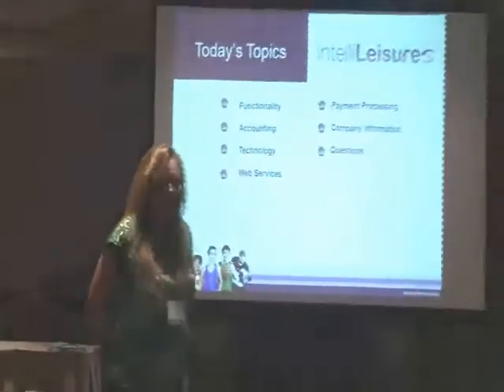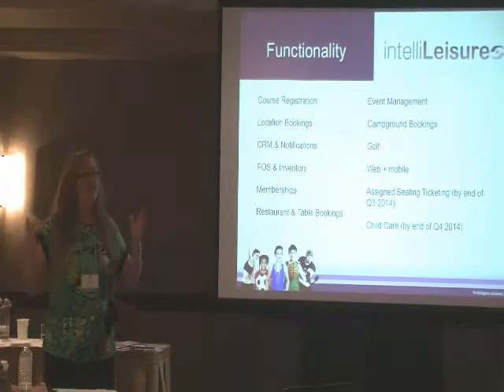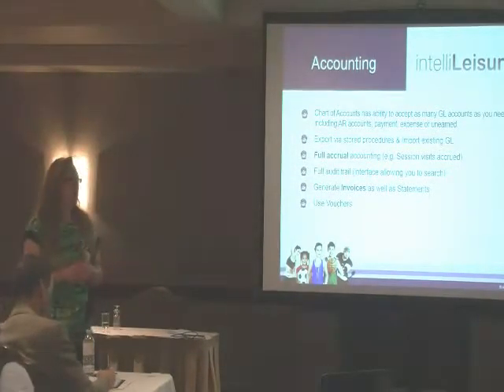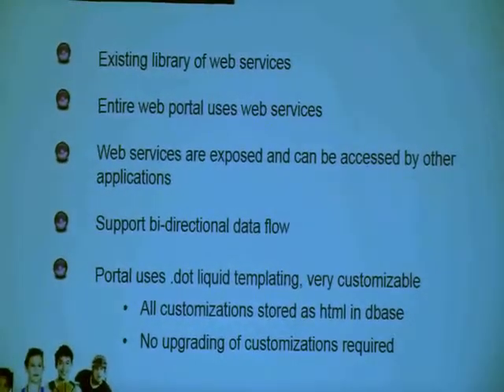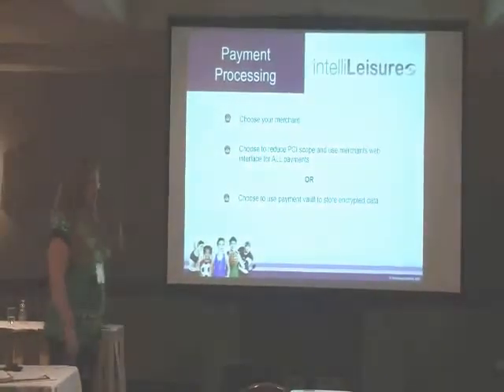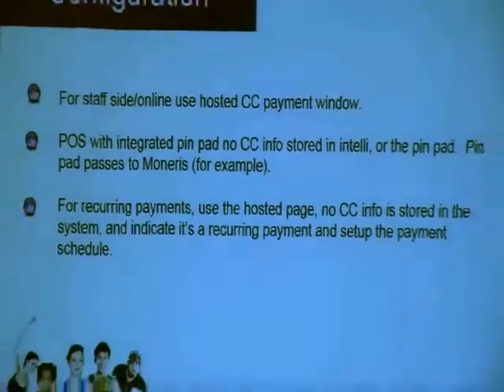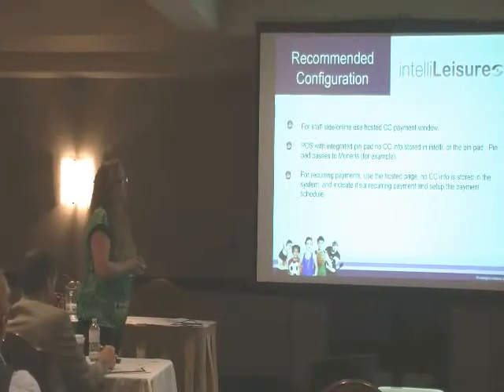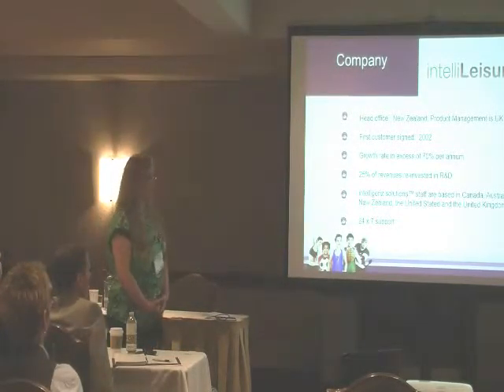Recreation Vendor Software Stream - PRO Forum - intelligenz solutions™ Presentation